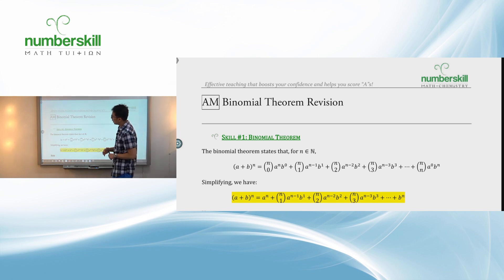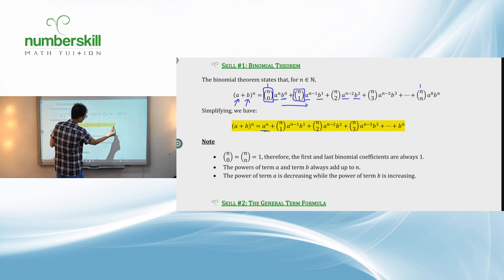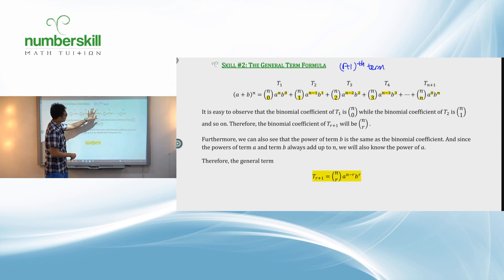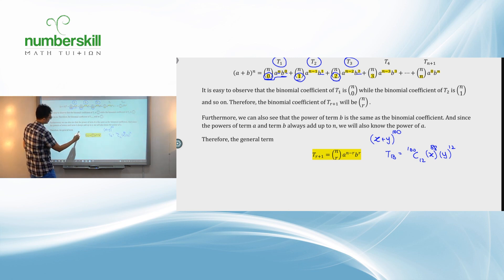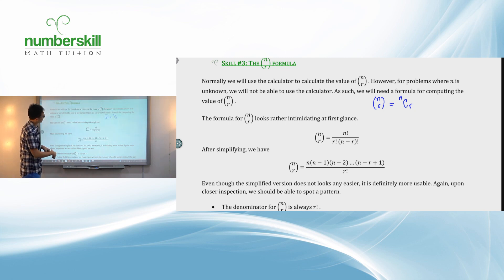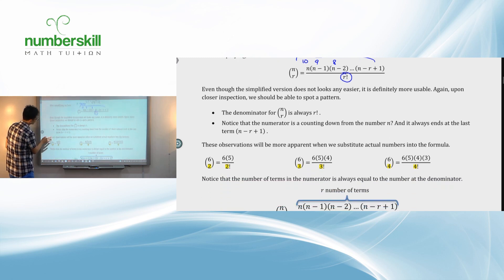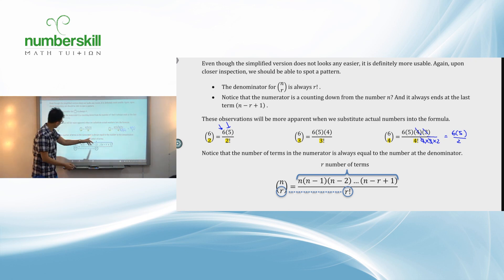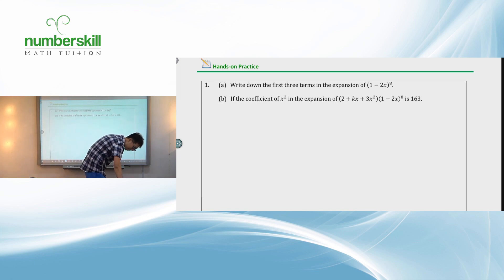How to master binomial theorem? (Quick Revision)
This is a quick revision of the binomial theorem during one of my intensive revision classes during the holidays.

I discussed the three main skillsets that students need to master in order to do well in this topic. Students typically will be tested on these 3 key skillsets:

1. Binomial expansion using the binomial theorem.
2. Finding a particular term using the general term formula.
3. Using the nCr formula to solve for unknowns in a binomial expansion.

Once students master these 3 key skillsets, they will usually do very well for this topic. Of course, like all things in math, knowing is one thing but solving is quite another. So there must be plenty of practice to make sure that what you know can be applied to actually solving a problem.

Hope this video helps some of you out there. If you have any ideas to improve my videos, please let me know ya!

Happy studying!